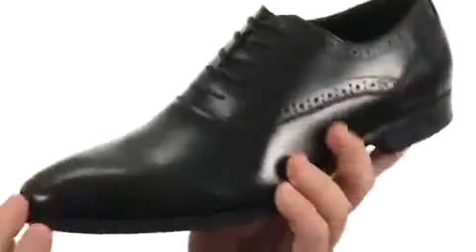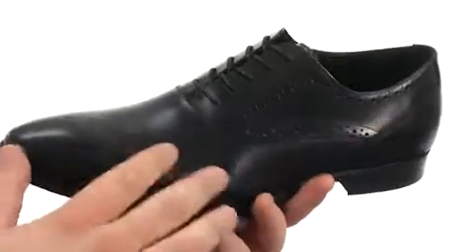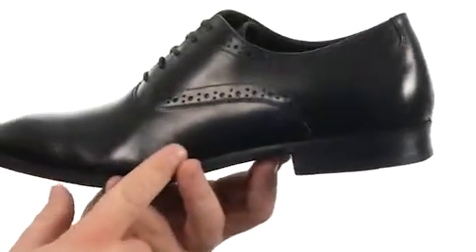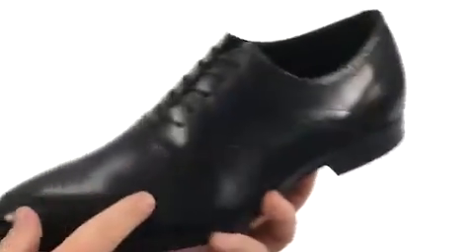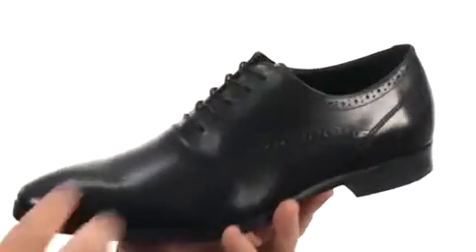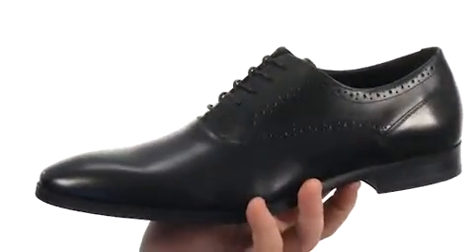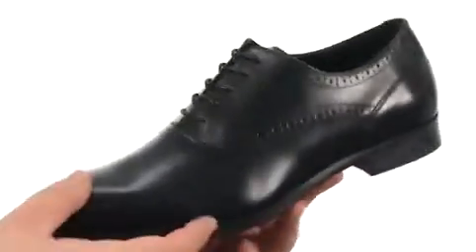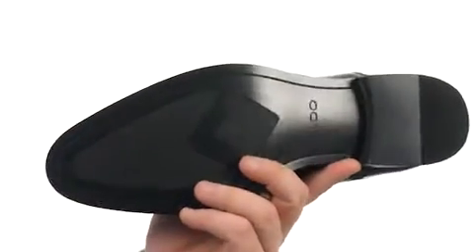Giày Tây Nam ALDO Novake Da Đen Sang Trọng Cao Cấp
Giày tây nam da đen sang trọng Novake cao cấp chính hãng ALDO® đường nét sắc sảo, đẹp
Chất da mịn bóng mờ với đường may âm và những lỗ đục nhỏ trang trí
Dây cột lace-up trước giày với những mắt xỏ dây âm
Lót trong và đệm lót giày bằng da
Đế ngoài tổng hợp bền